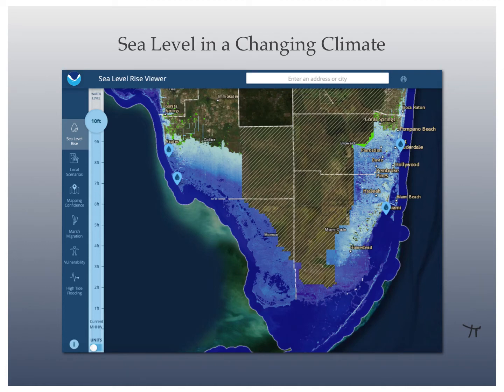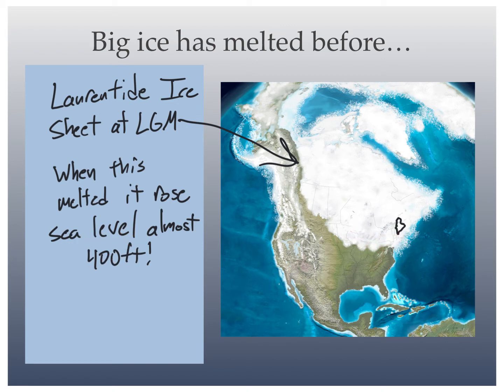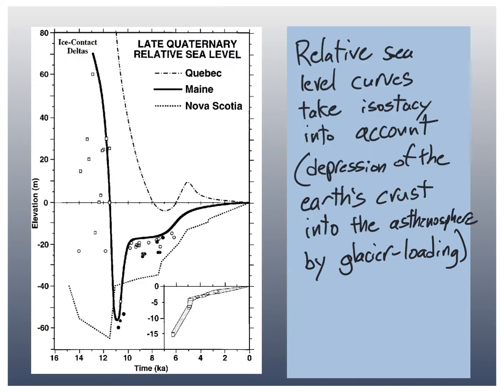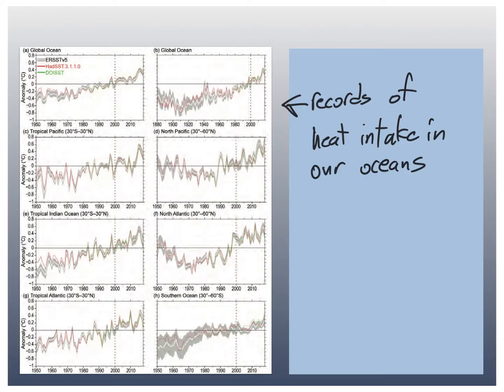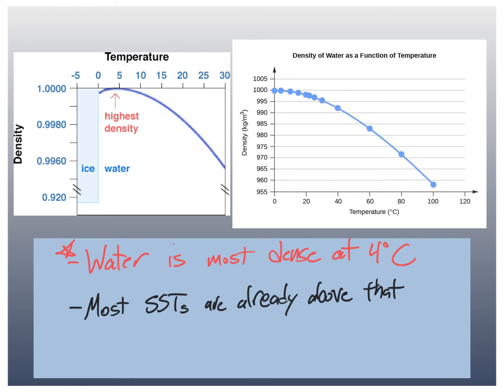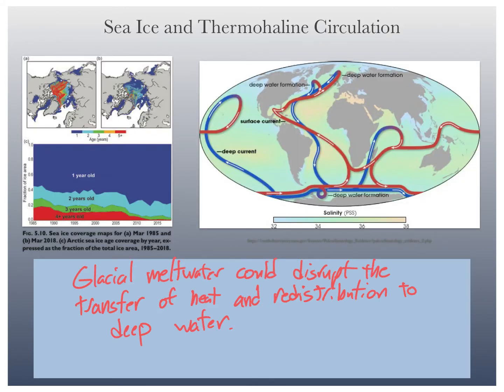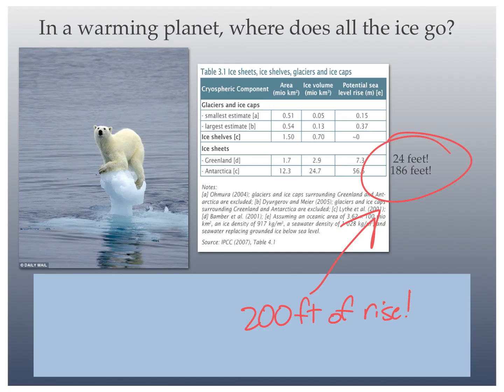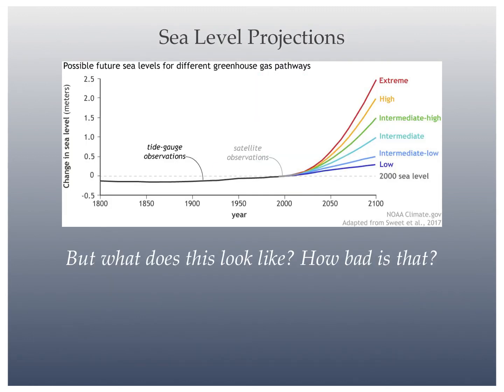Sea Level in a Changing Climate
Mr. Frost talks Sea Level...